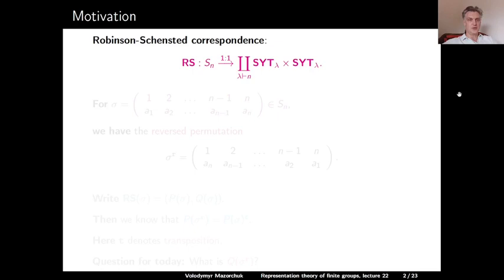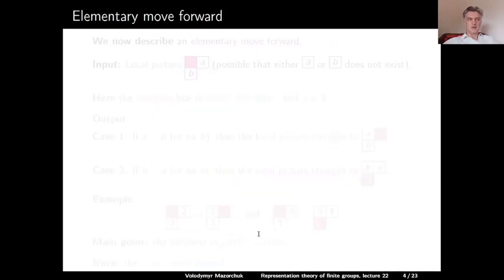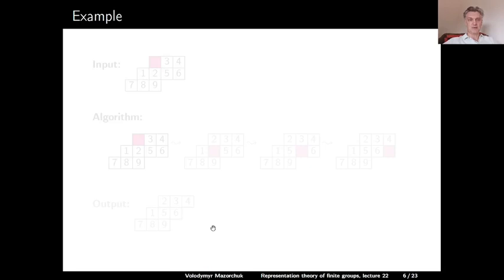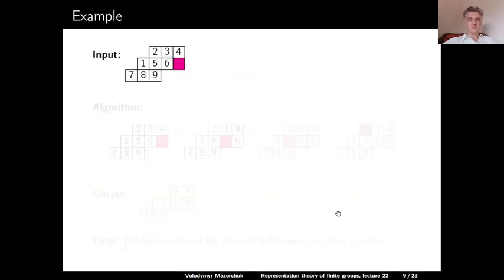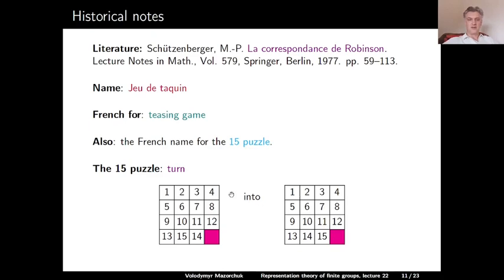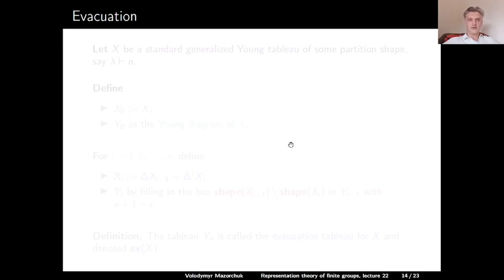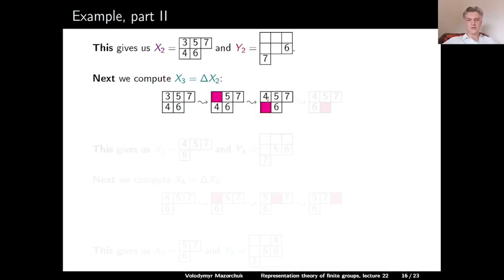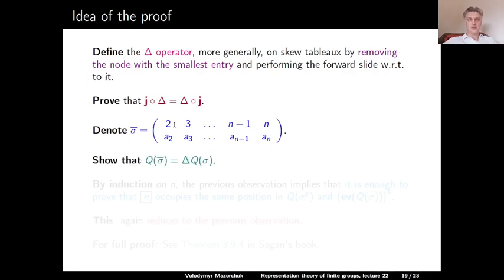Representation theory of finite groups. Lecture 22: jeu de taquin (by Walter Mazorchuk)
Lecture 22: jeu de taquin